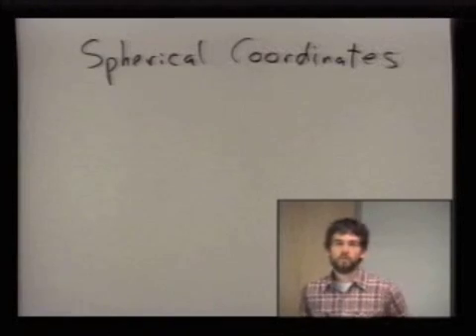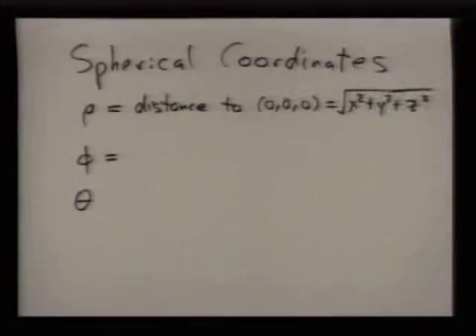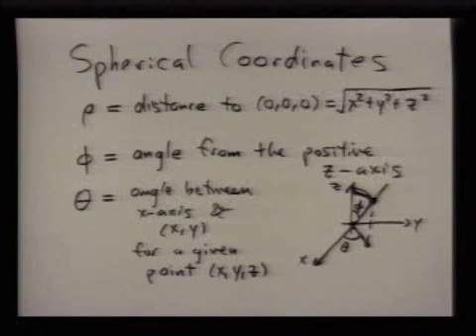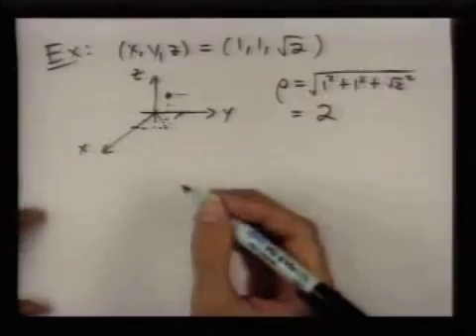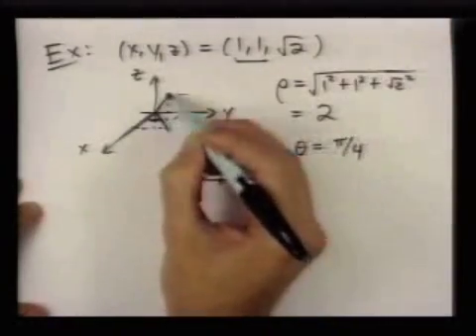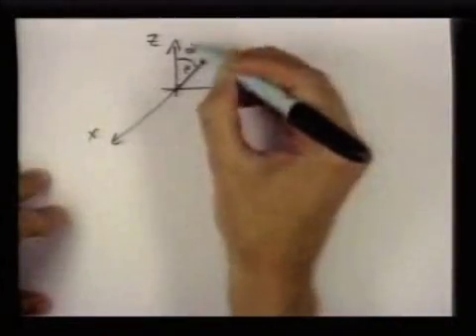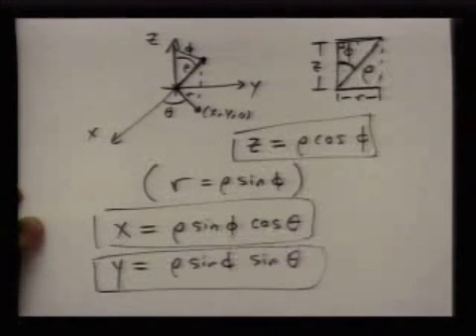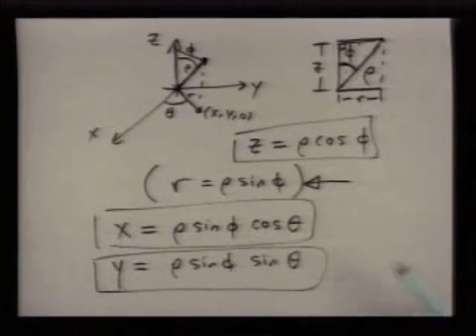spherical coordinates intro part 1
A video introduction to spherical coordinates in two parts.  This is part 1.